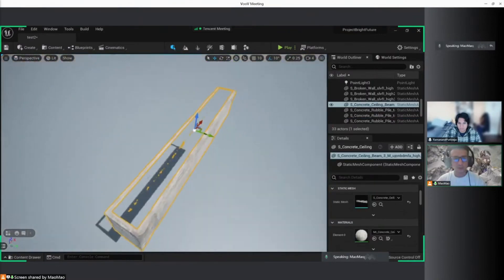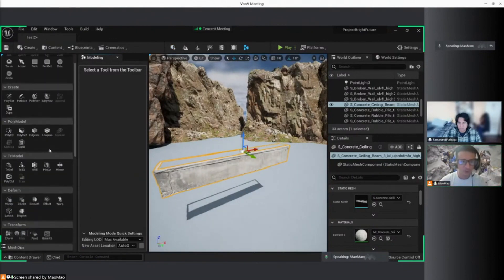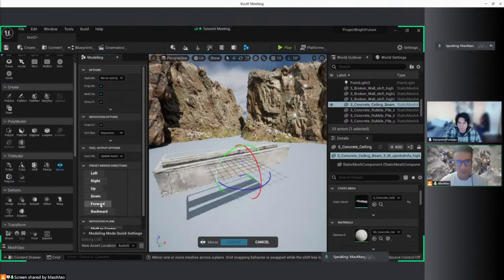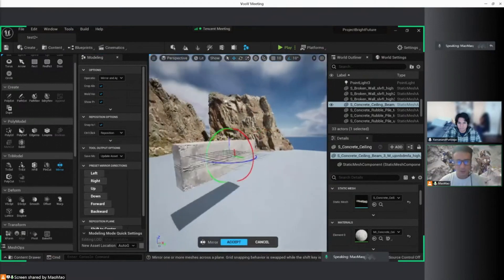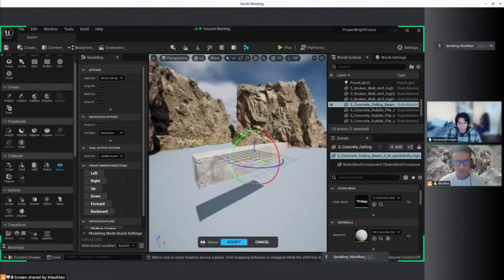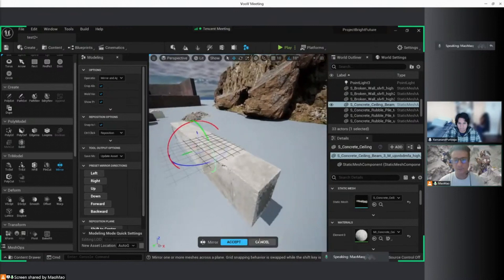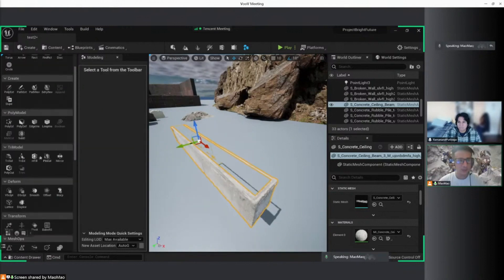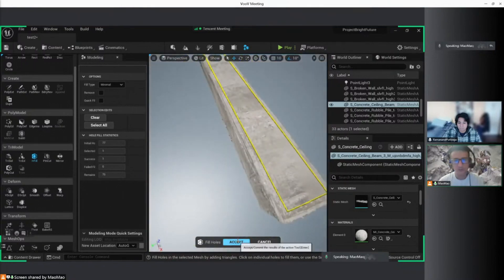How to Close Holes in Megascans Assets inside Unreal Engine 5?